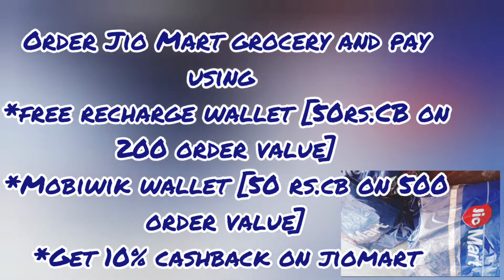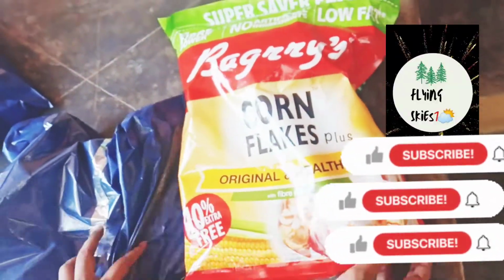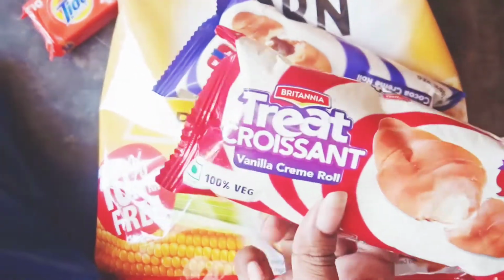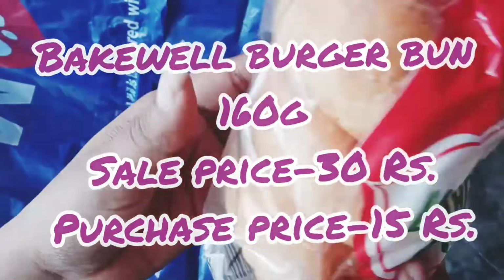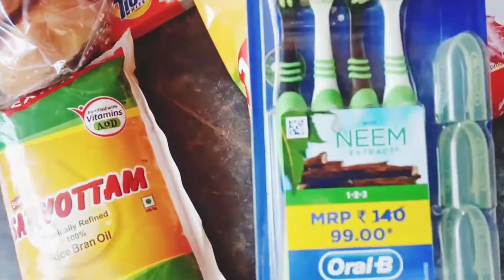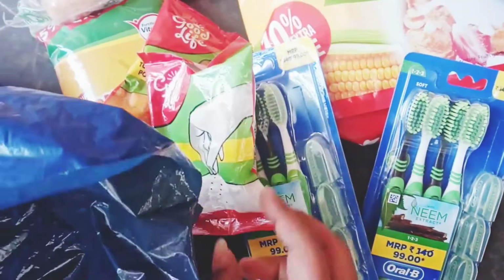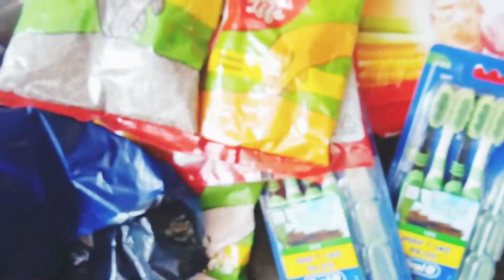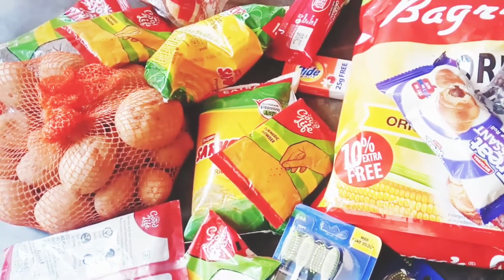jiomart festival sale cashbacks |Extra cashbacks using free recharge and mobikwik wallet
*jiomart 10% cashback daily on 200Rs. order value
*Paid via free recharge wallet and got 50Rs. cashback on 200 Rs.order value
*Mobikwik offer 50RS . cashback on 500Rs. order value
*Constantly check the deals of the day to get vegetables, pantry at low prices.

Note: This is not a promotional video and not promoting any brand but my personal experience.